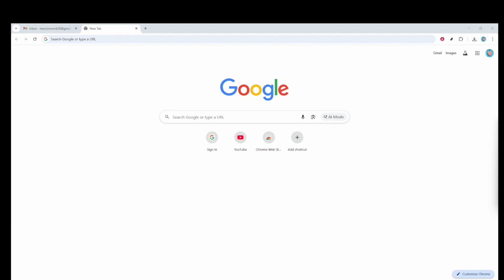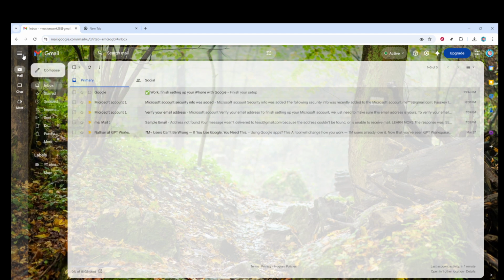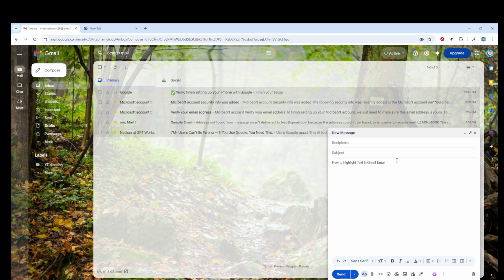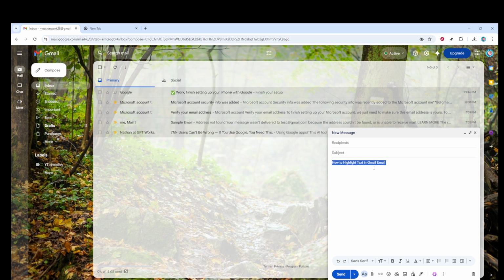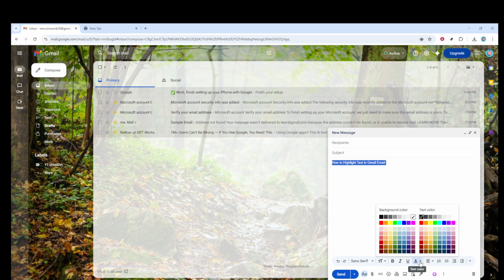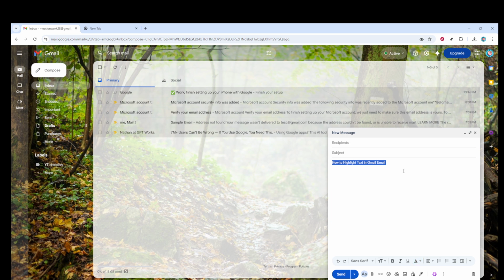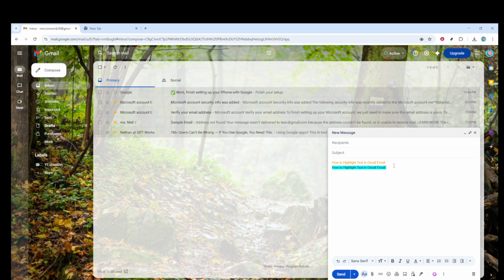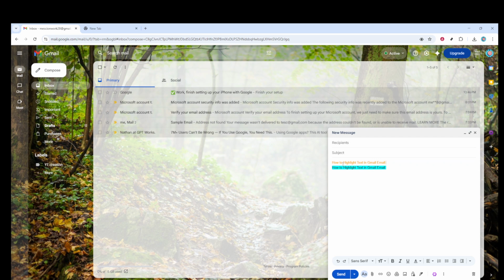How to Highlight Text in Gmail Email [2026 Guide]